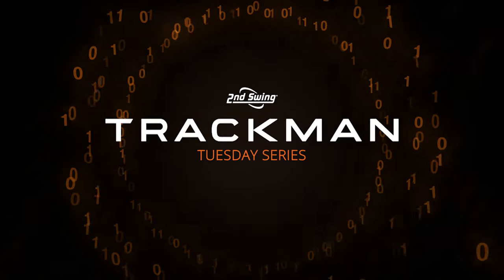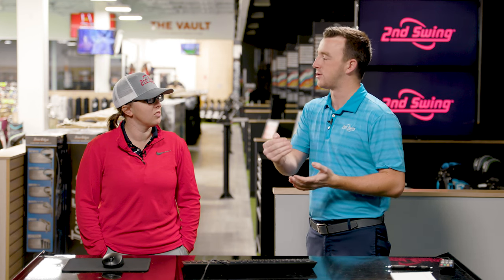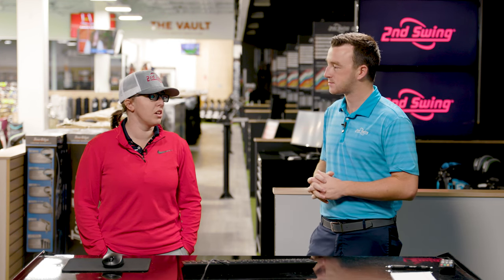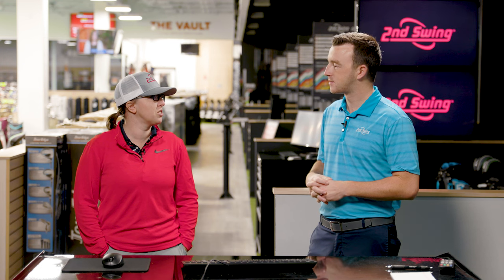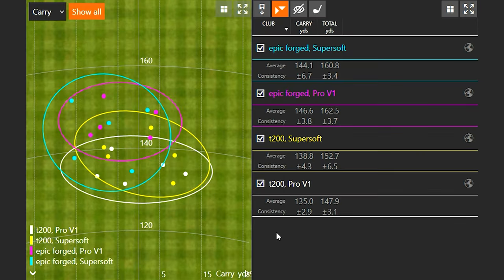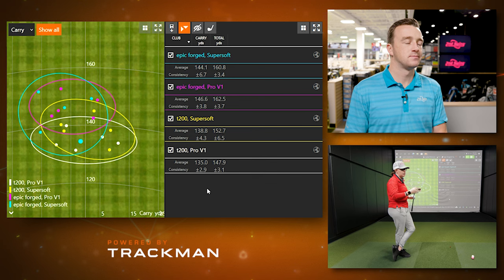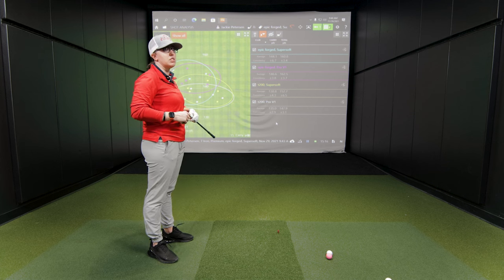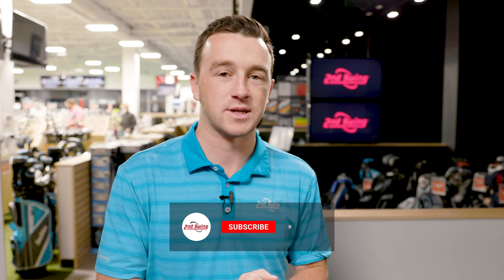Trackman Tuesday: What is Carry and Total Golf Distance?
In golf club fittings at 2nd Swing, master club fitters use a plethora of launch monitor data, including carry and total golf distance, to help dial in golfers for the equipment that's right for their swing. But what is carry and total golf distance and how does it impact a golfer's performance?

In this video, 2nd Swing's Drew Mahowald and Jackie Johnson hit a few shots with different clubs and discuss the impact of golf distance with the help of Trackman Technology.

This video in the Trackman Tuesday series covers golf distance.